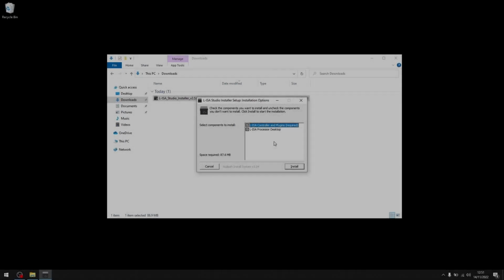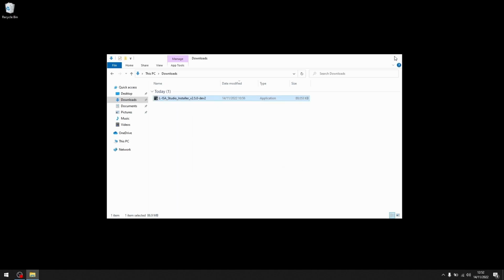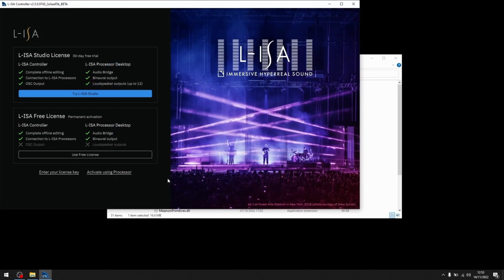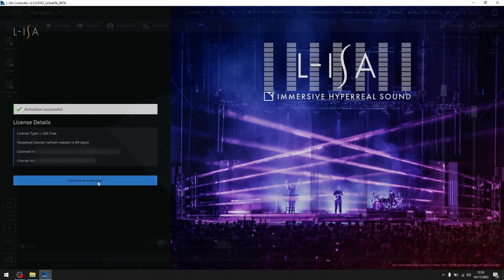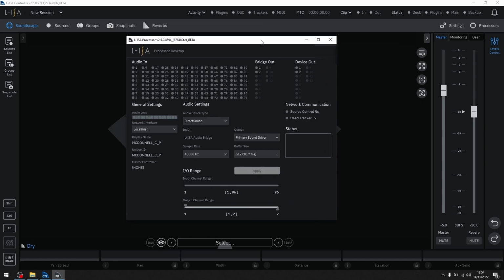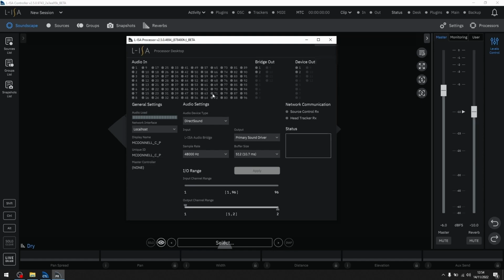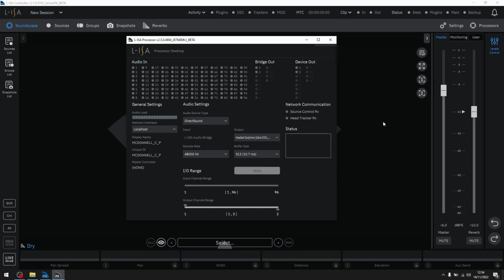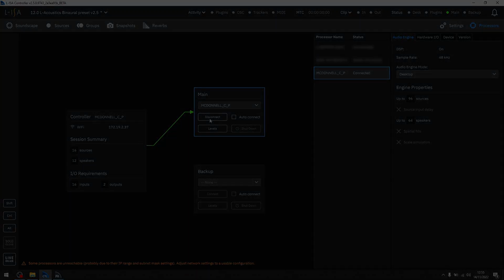L-ISA Studio v2.5 Windows Installation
L-ISA Studio 2.5 is now compatible with any PC and Windows OS in addition to Mac and macOS computers!

The new upgraded L-ISA Studio 2.5 with our spatial mixing software and unlimited free binaural output capability can now be downloaded.